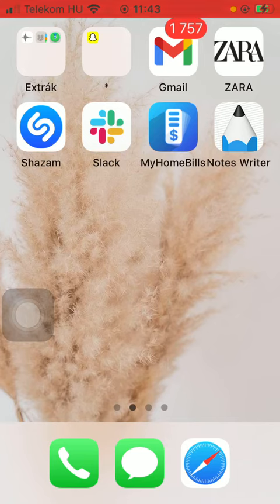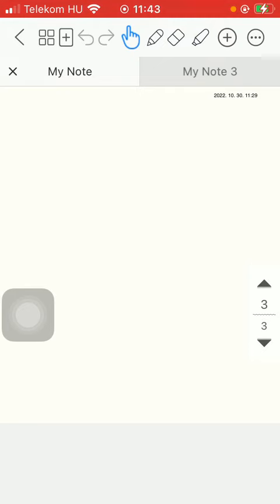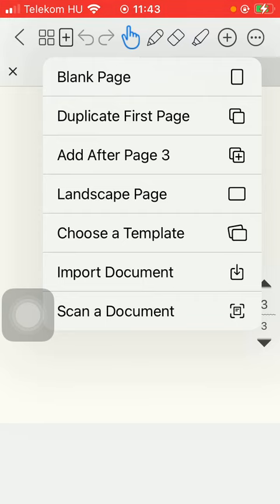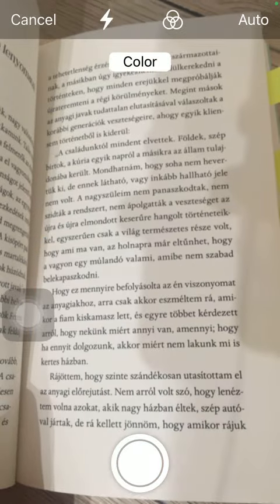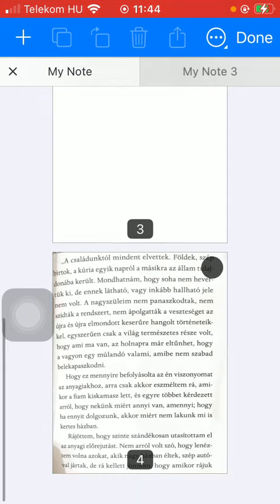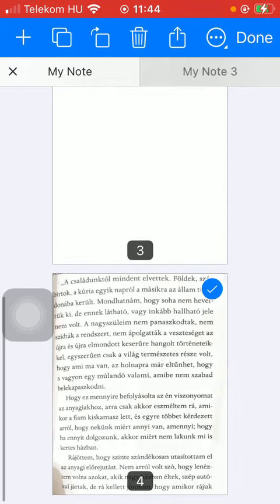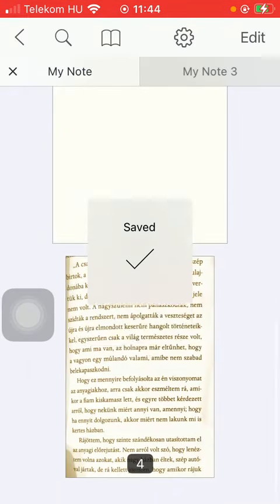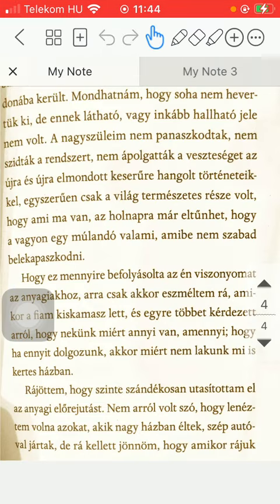How to scan a document on Notes Writer?